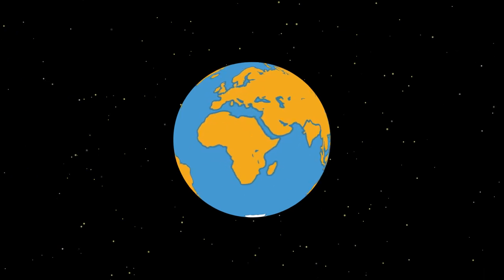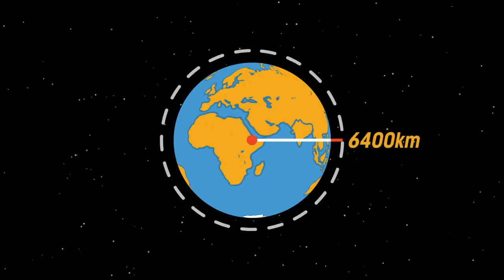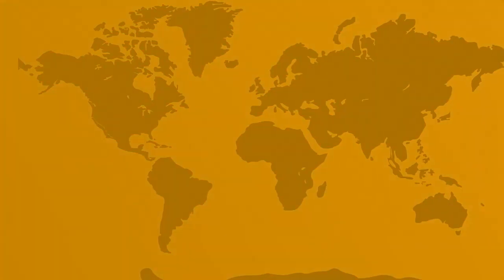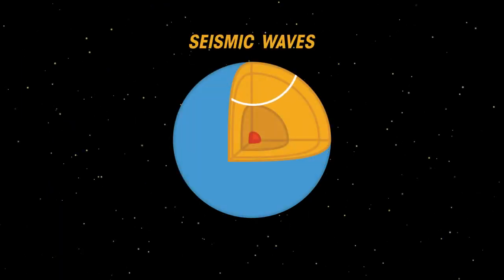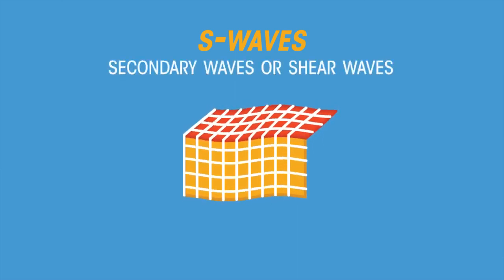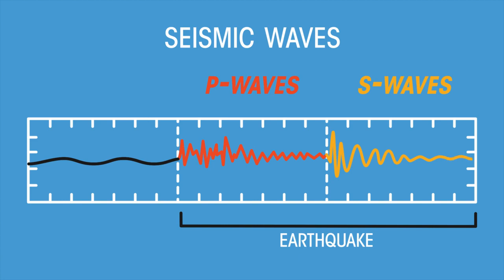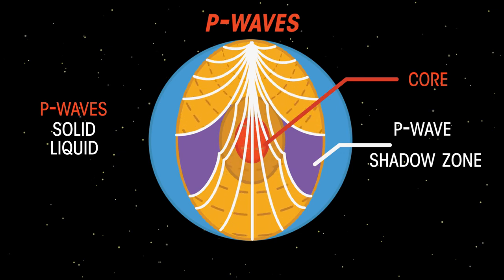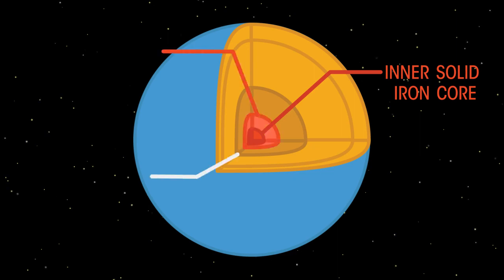Master Waves for NEET & JEE: The Ultimate Study Guide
In this video, we dive deep into the topic of waves and their significance for NEET and JEE exams. From transverse and longitudinal waves to wave properties and behavior, we cover everything you need to know to score high on the physics section of these exams. Boost your NEET and JEE exam preparation with this complete guide on waves.

credits:-FuseShcool